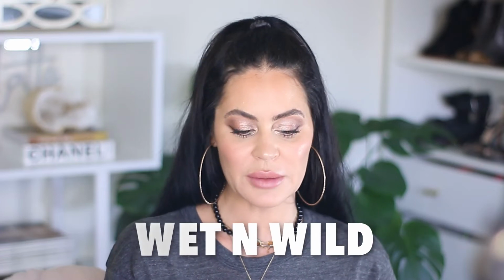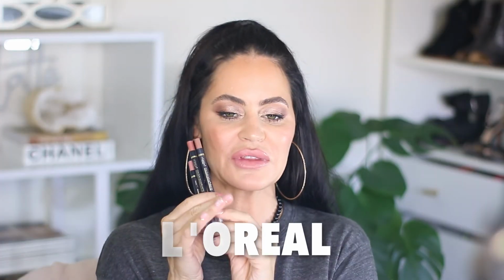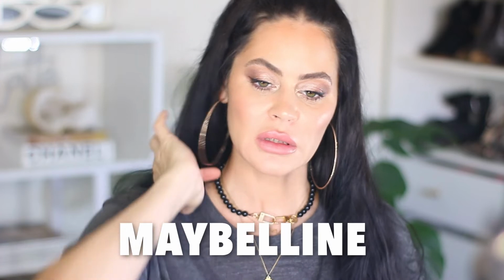MY #1 PRODUCT FROM 10 DRUGSTORE BRANDS!